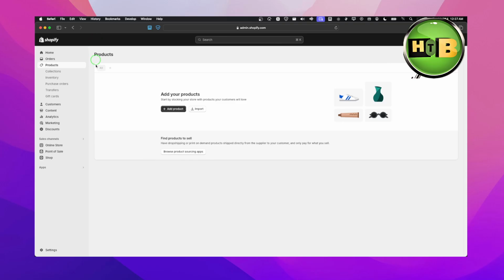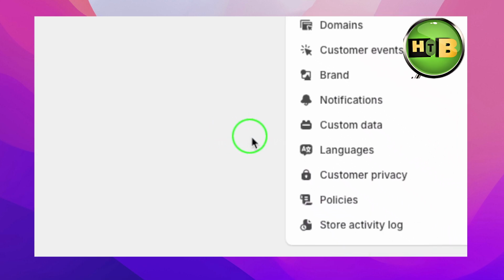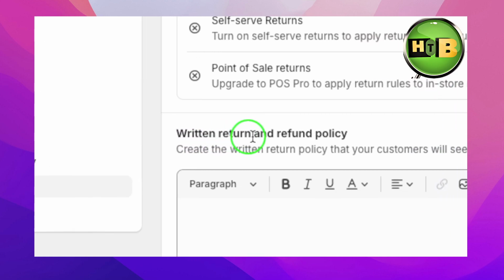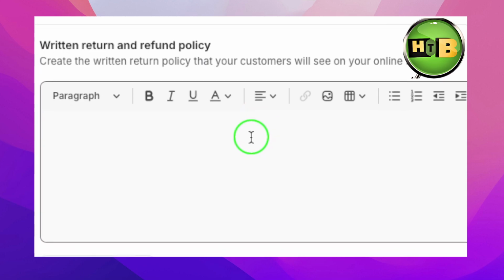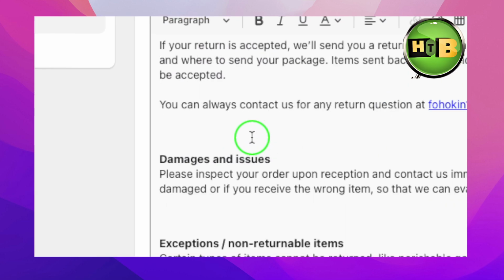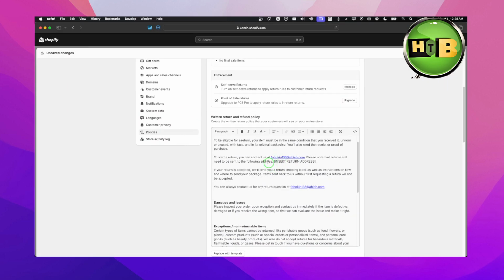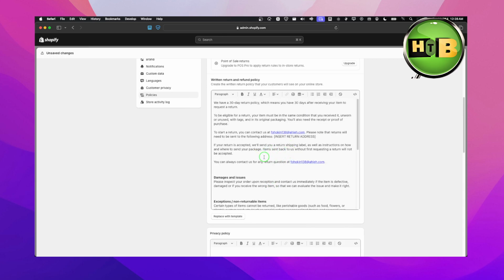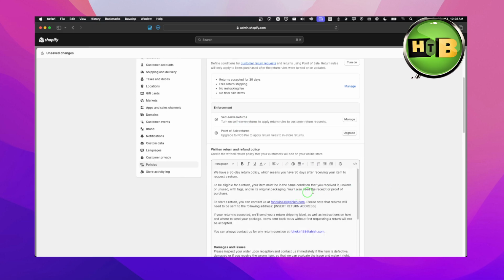Written Return And Refund Policy Not Showing In Shopify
written return and refund policy not showing in shopify,shopify refund policy,shopify tutorial,how to add policies to shopify store